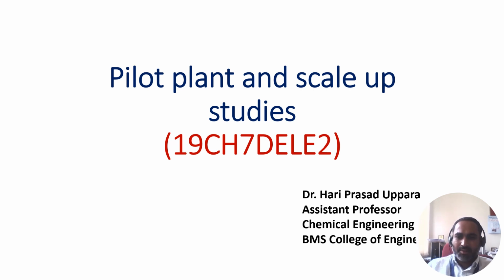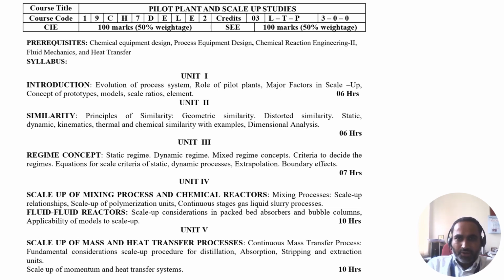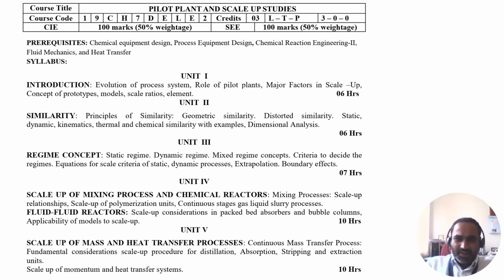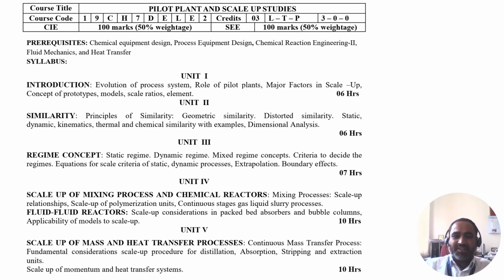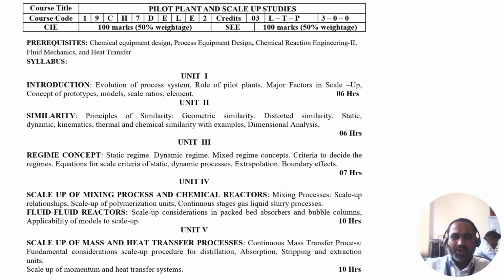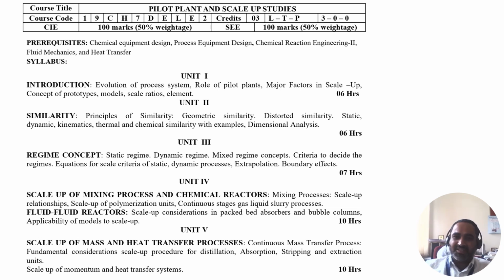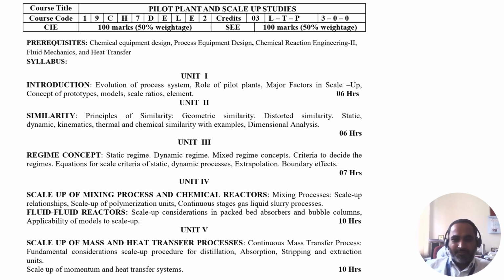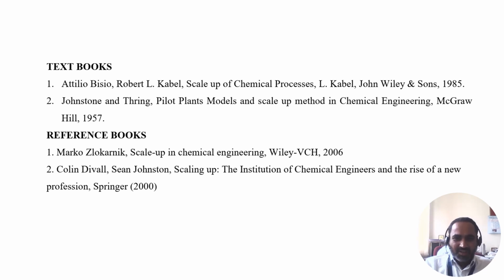Pilot plant and scale up studies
Introduction of the syllabus